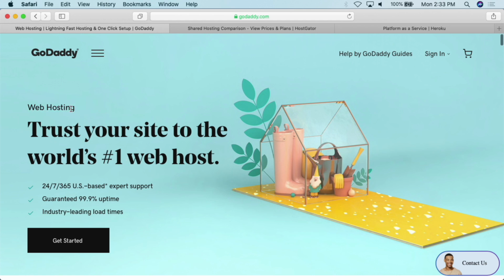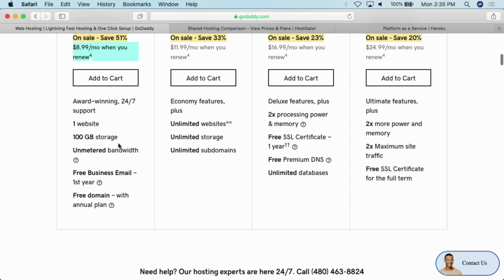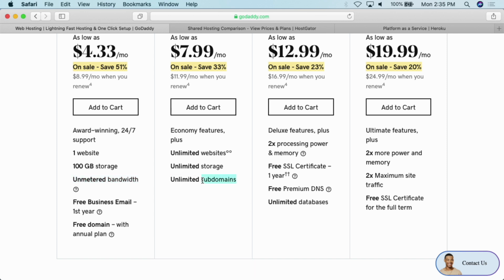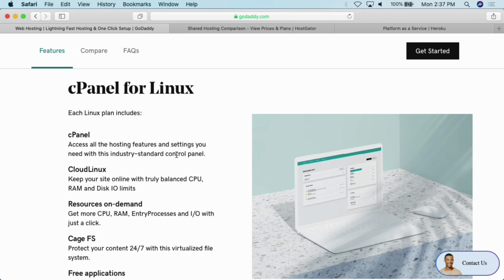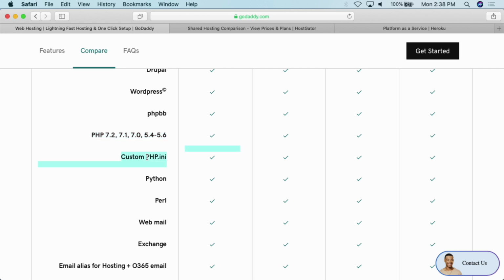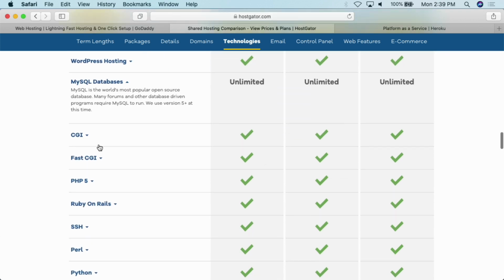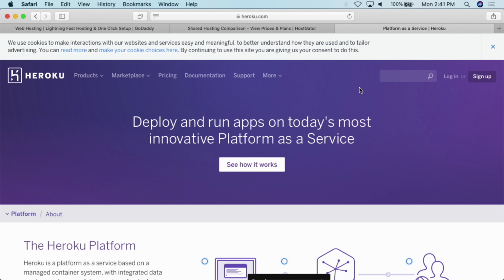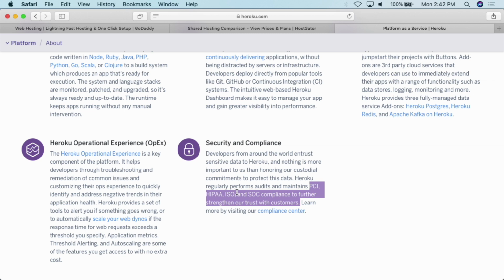Cloud Computing - PaaS Introduction (Platform as a Service)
PaaS or Platform as a Service is essentially “web hosting” for your code. Even run a “serverless” enviornment you still need somewhere to run your code from. PaaS gives you a place to run code, without having to worry about Operating System maintenance.

PaaS Features

Price – Prices may change significantly after the first renewal period
Languages – Different PaaS vendors support different languages. Verify not just the language, but also the language version.
ini File Editing – Verify you can edit ini files
Additional Tools – Tools such as curl may be required for your code
Security – DDoS Protection, Backup services and other security services can offer a base level of protection for your app and services.
Compliance – PCI, HIPPA and other compliance may be provided by some vendors